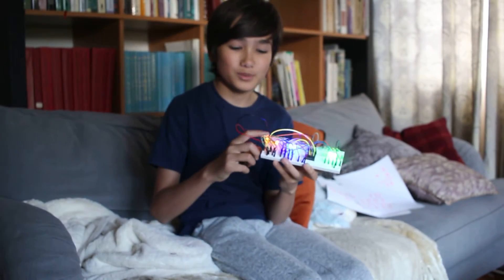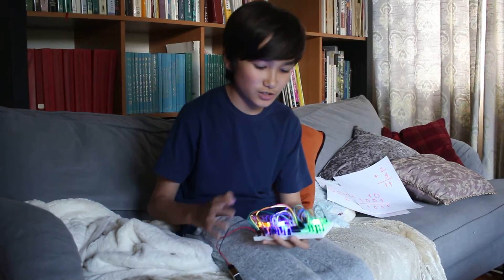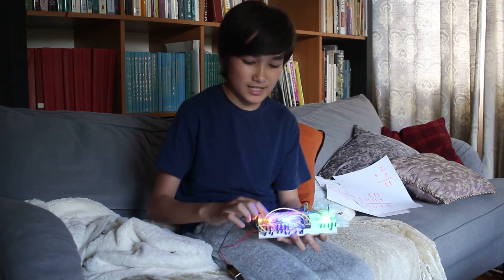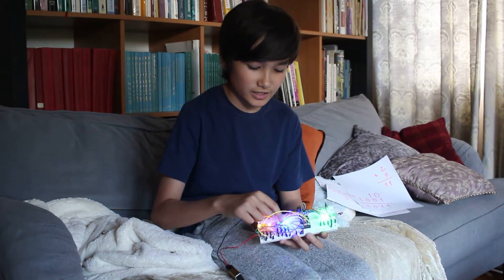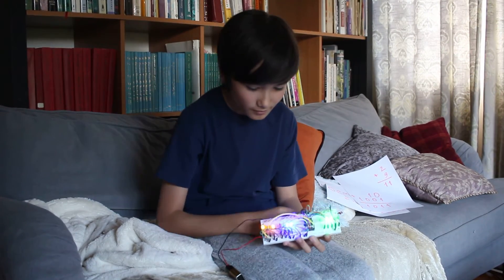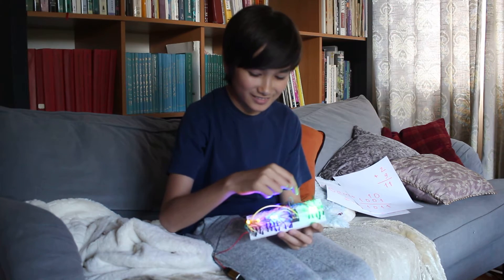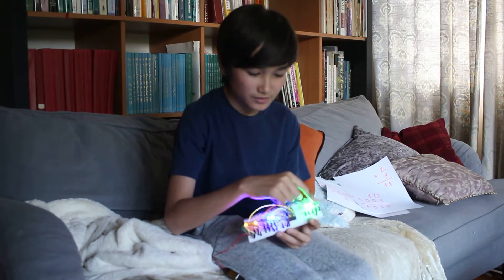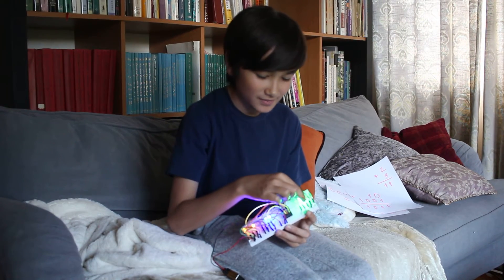Anthony demonstrates adding binary numbers using adder chip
Anthony demonstrates adding binary numbers using CMOS 4008 adder chip on a breadboard